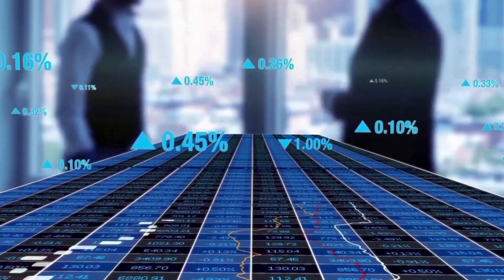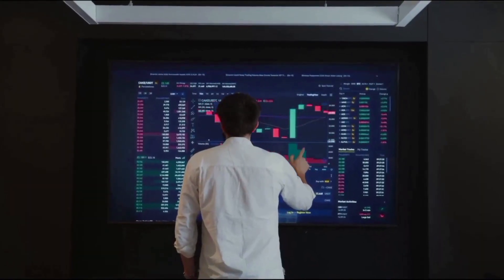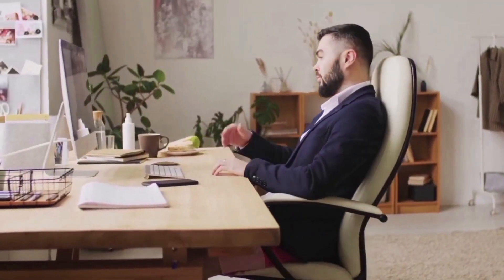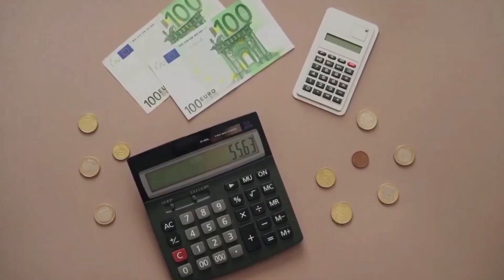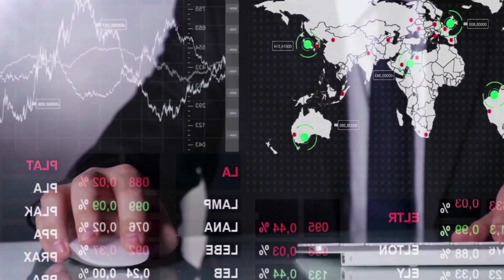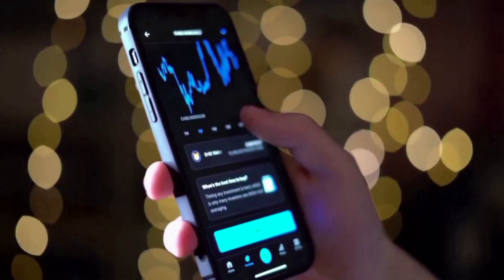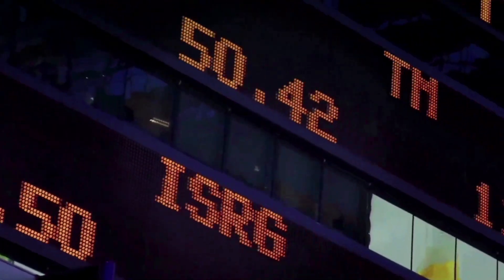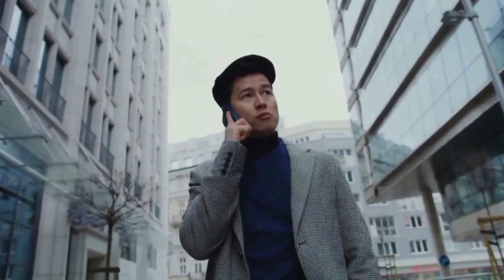UNI PRICE MULTIPLE X5000 ONCE THIS HAPPENS?? - UNISWAP MOST REALISTIC PRICE PREDICTIONS